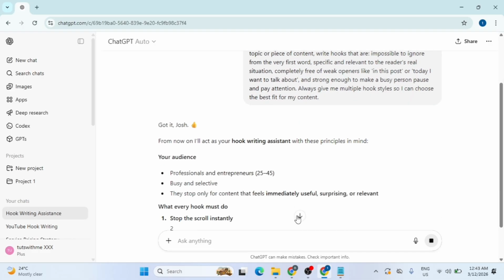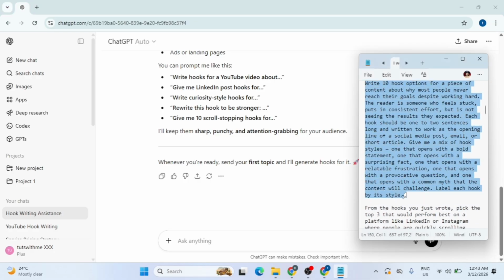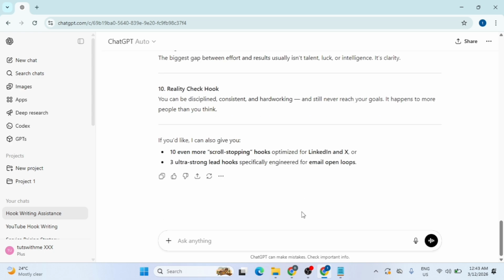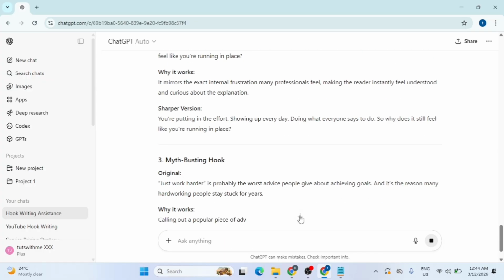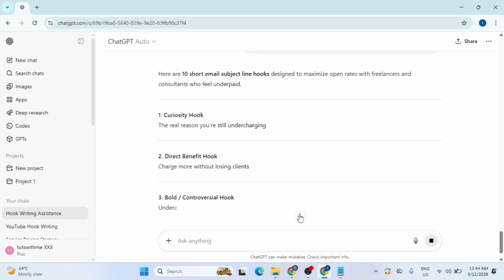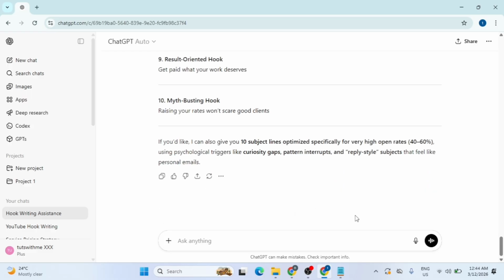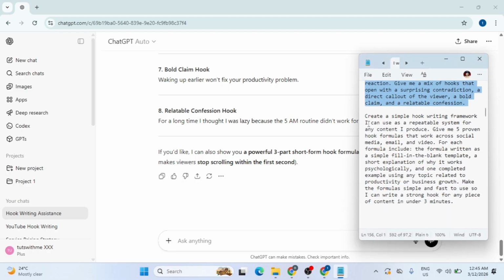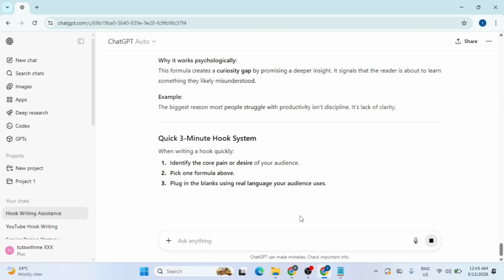How to Use ChatGPT for Hook Writing - Quick Tutorial